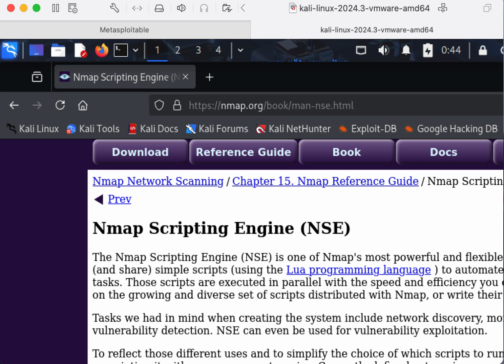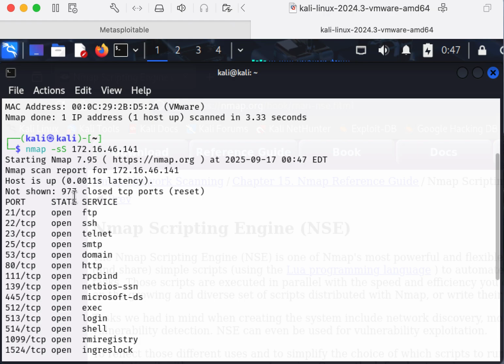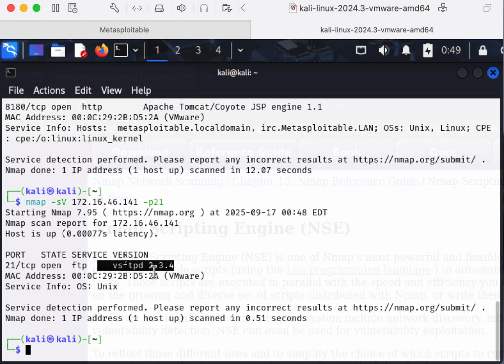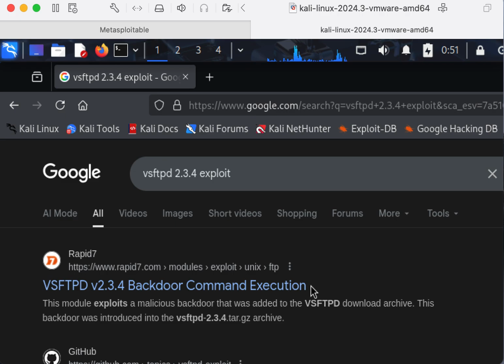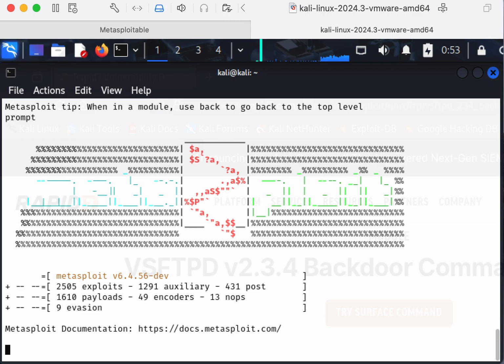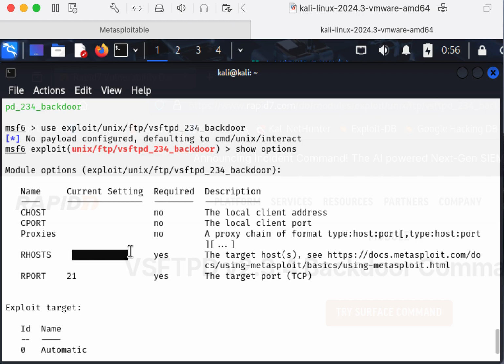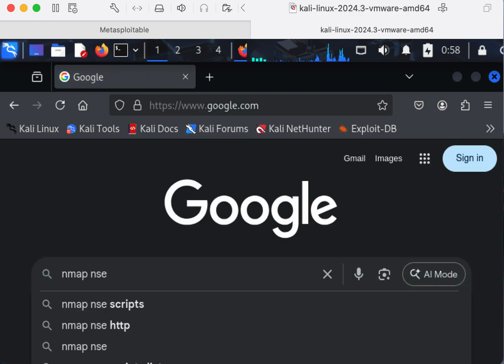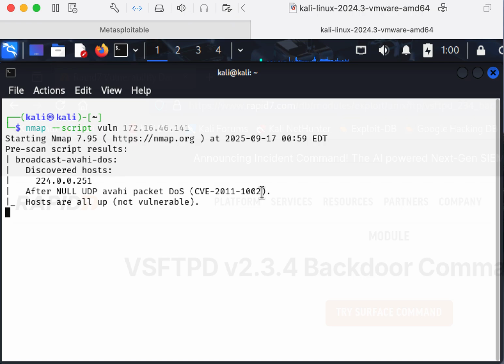Vulnerabilities Analysis Nmap Script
In this demonstration we are going to do vulnerabilities analysis using the Nmap Scripting Engine (NSE). The NSE is one of the most powerful features within Nmap. It allows penetration testers and security researchers to create, automate, and perform customized scanning on a target system or network